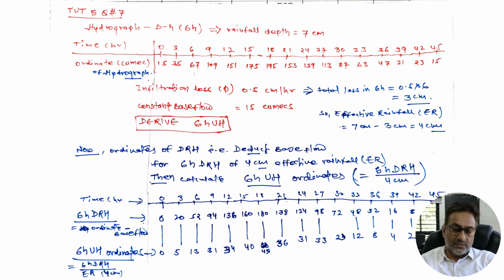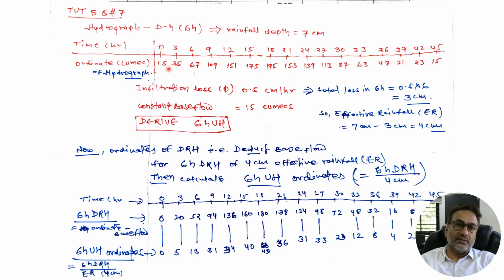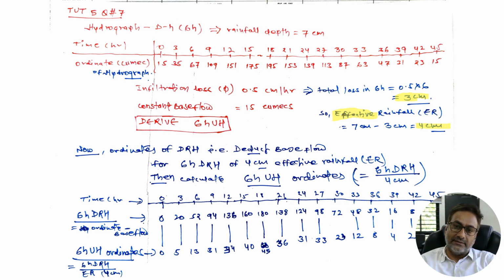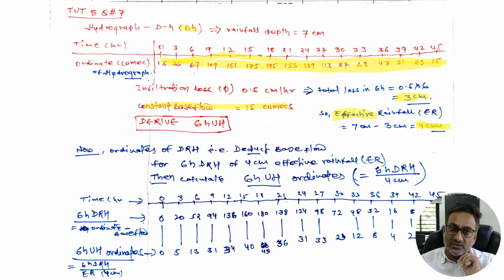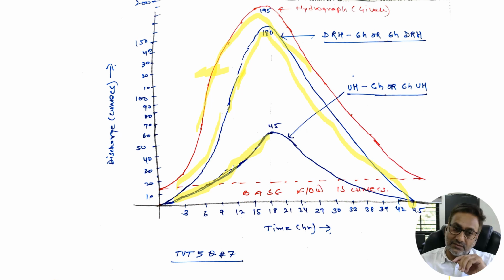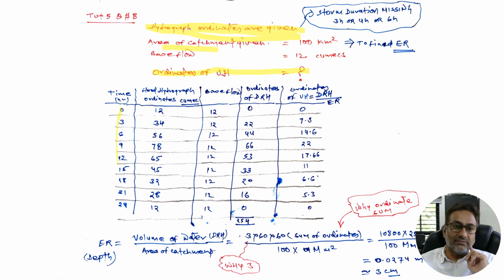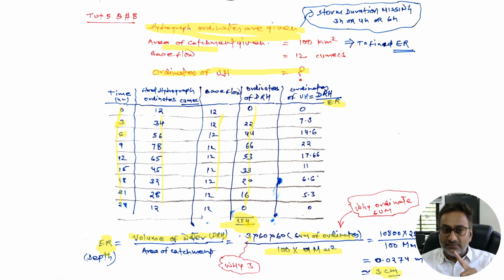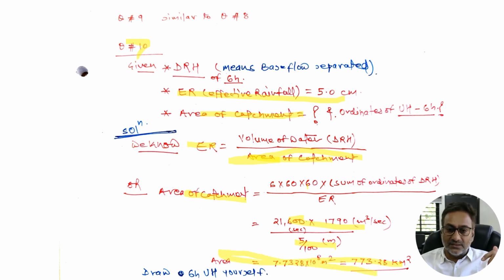Unit Hydrograph & Numerical Problems